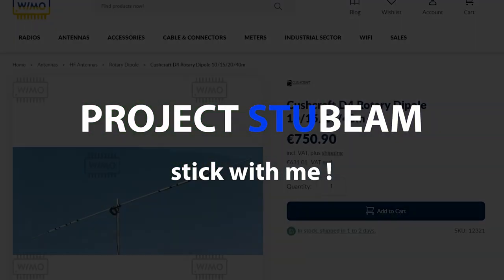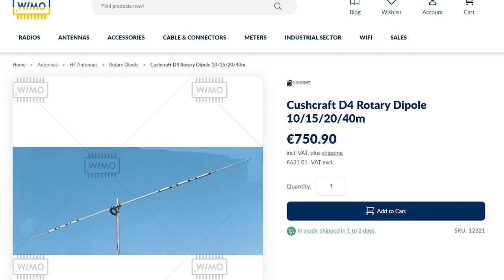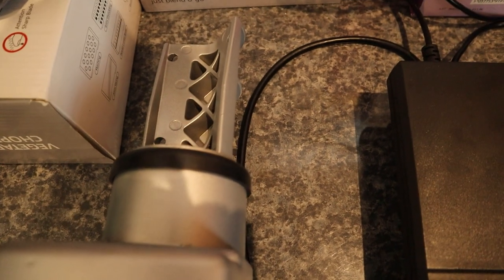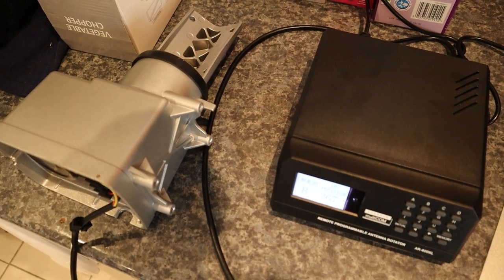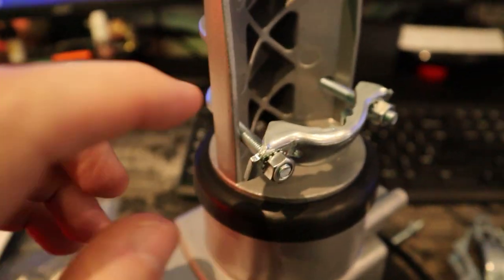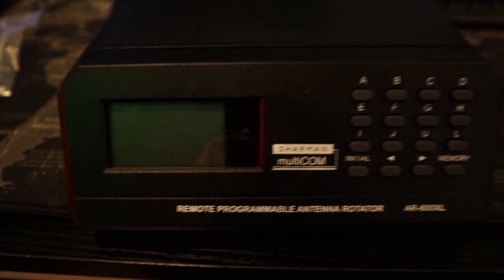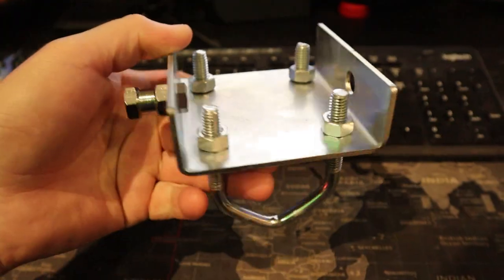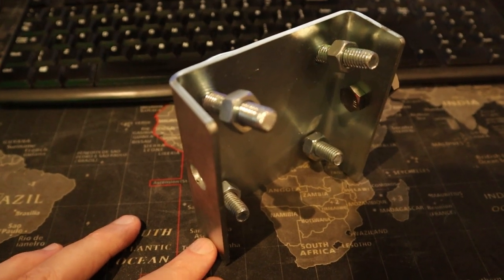HUGE Rotary Dipole on a balcony for HAM Radio ? PART 1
I'm putting a rotary dipole on my balcony, this could be interesting.

On this channel you'll find a mix of `how to` videos relating to HAM Radio Software as well as videos (or live streams) of me actually on `the air` on the Amateur Radio bands (mainly HF).